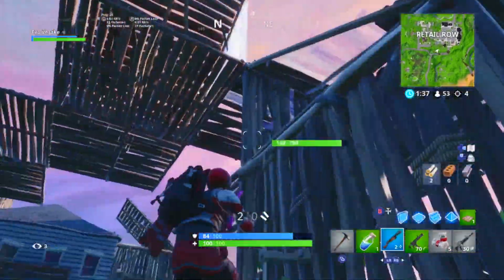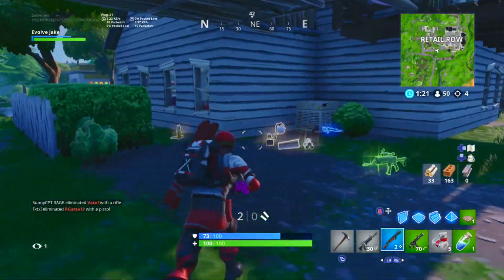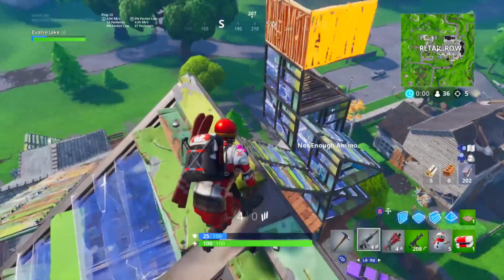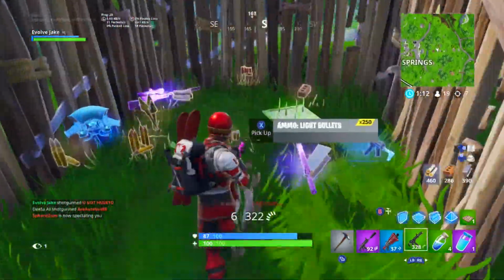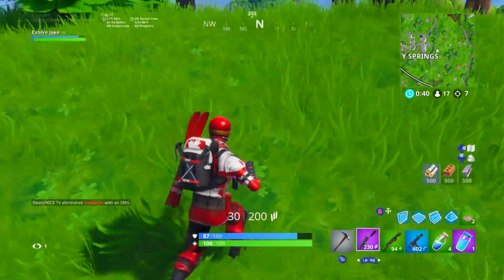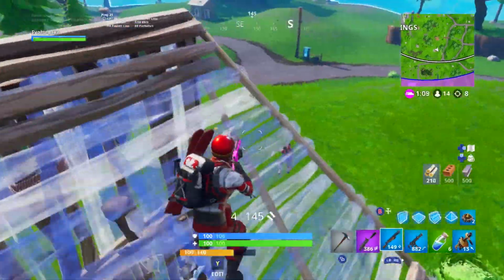How To WIN MORE In Fortnites New Meta | Fortnite Battle Royale Tips and Tricks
There are many tips and tricks in this video that will help you win more games in Fortnites new meta. The recent v7.40 update changed the game in many ways and these changes have made many players need to change their playstyle to win more games. Since Fortnite is always changing there are always new tips and tricks to learn that will give you an advantage in game. If you follow the advice in this video it will be easier for you to adapt to the new meta in Fortnite and win lots of matches. Learning how these changes will impact gameplay will help you win more in Fortnites new meta.Each week there are new updates to Fortnite and learing how to adapt to these updates quickly will give you a huge advantage in game and you will win more Fortnite games.  My Fortnite creator code is Evolve-Jake